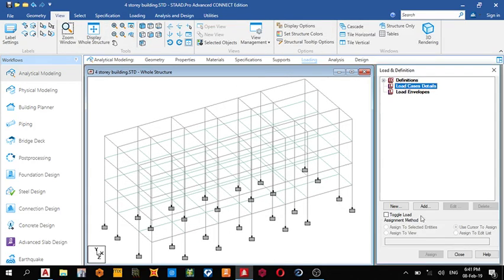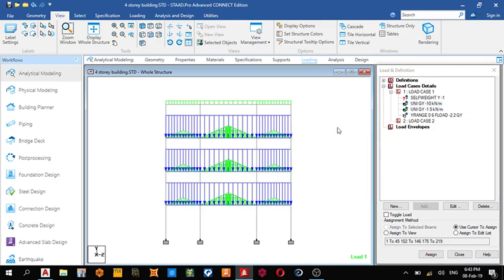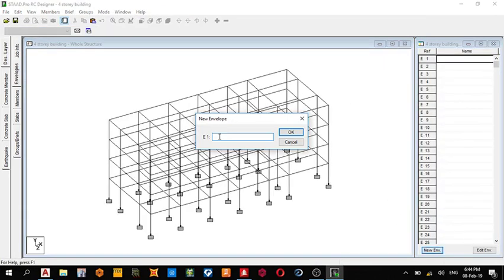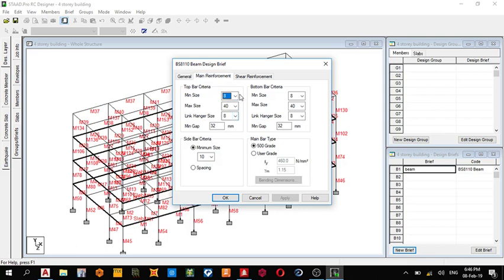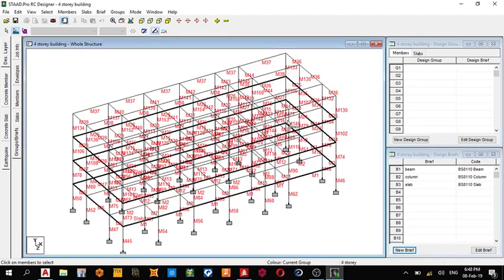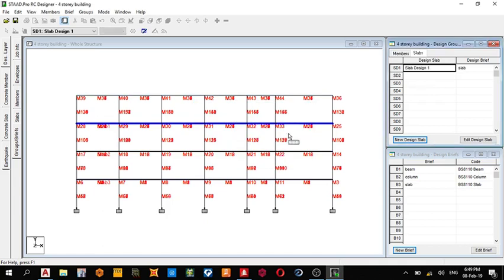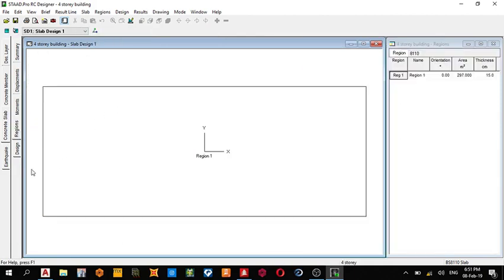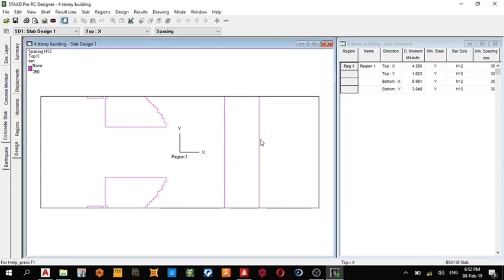how to use concrete designer on staad pro connect edition